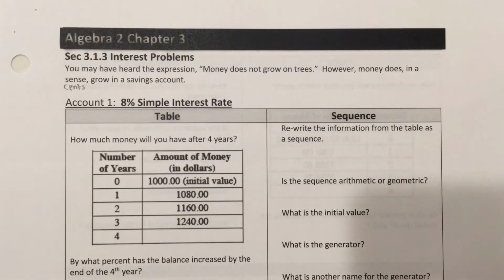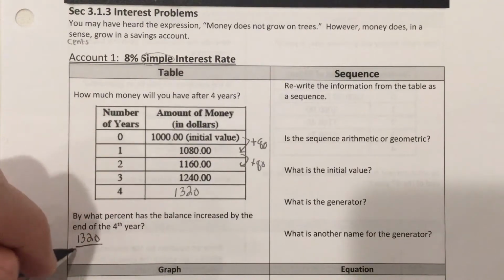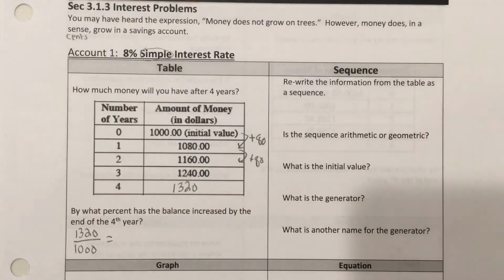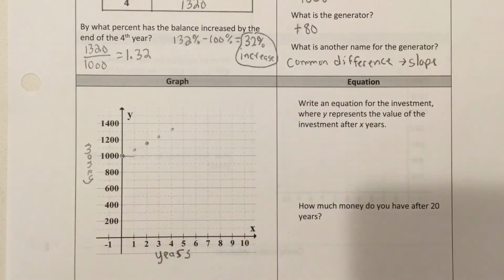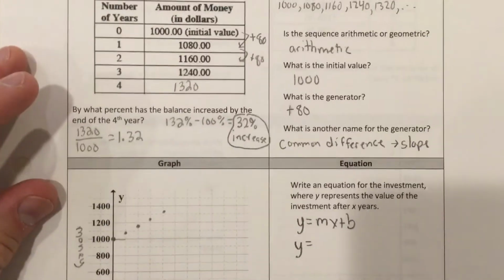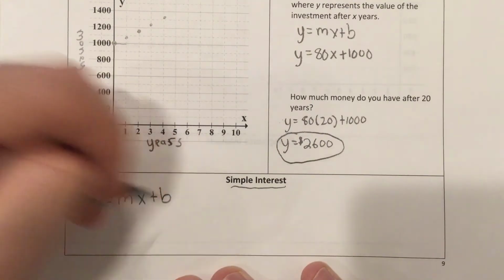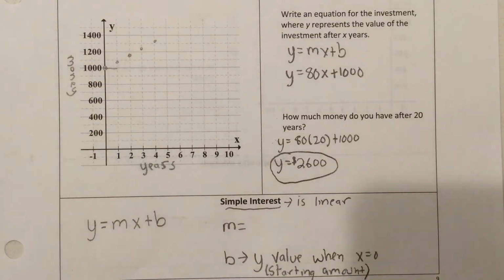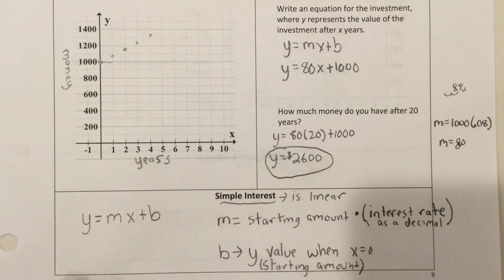Sec 3.1.3 Simple Interest